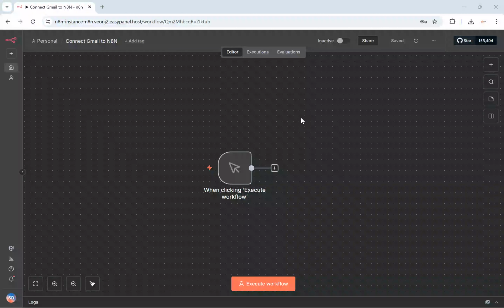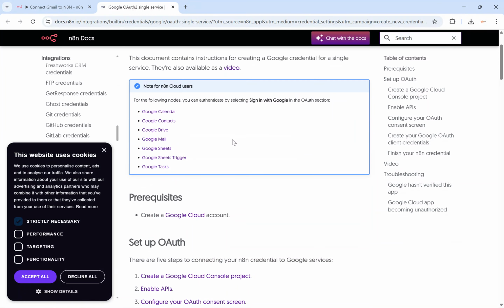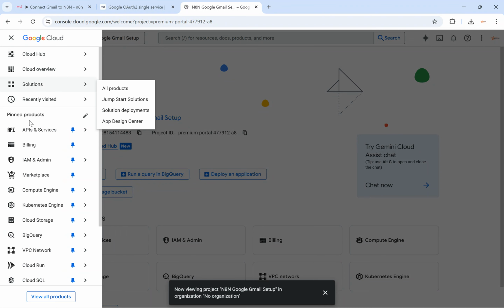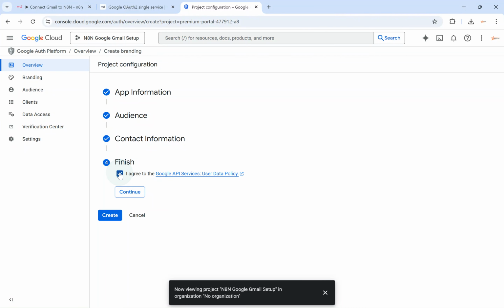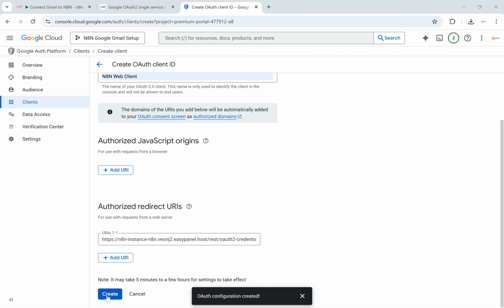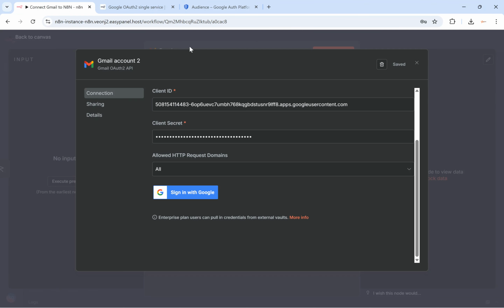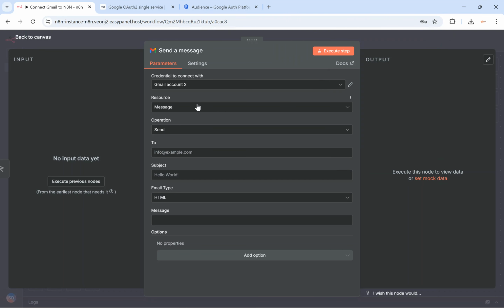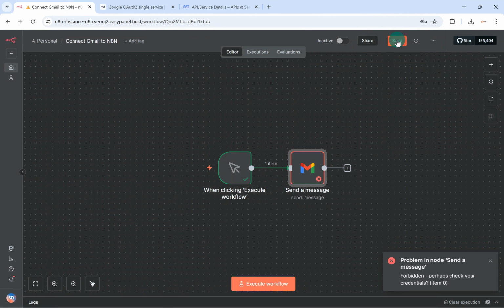Connect N8N to Gmail in 5 Minutes: Step-by-Step Automation Guide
In this video, I’ll show you how to quickly and securely connect N8N to Gmail to automate your email workflows effortlessly.

TimeStamps -

0:00 – Connect Gmail to n8n
0:27 – Create Google Cloud Project
1:47 – Set Up OAuth Credentials
4:19 – Add Test User & Connect Gmail
5:28 – Enable Gmail API & Send Test Email